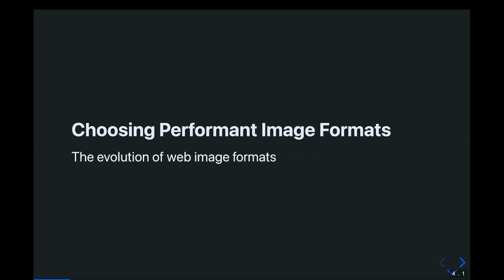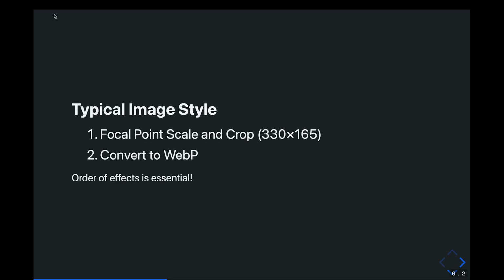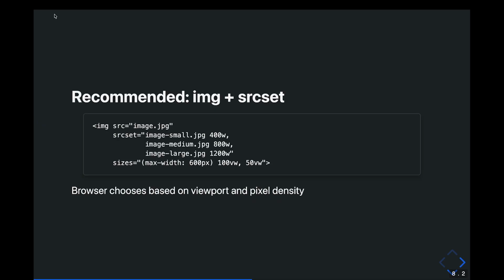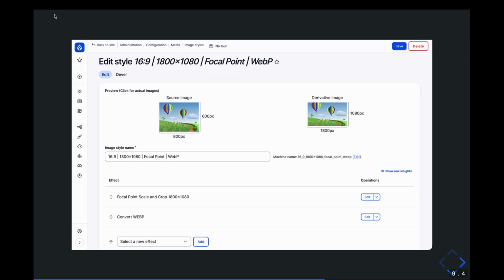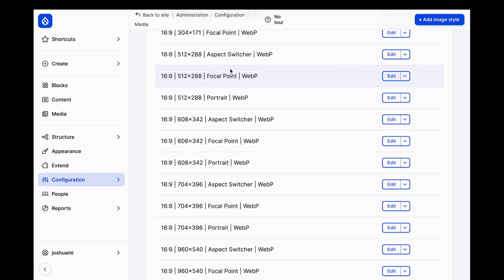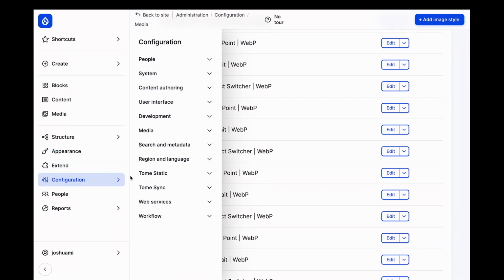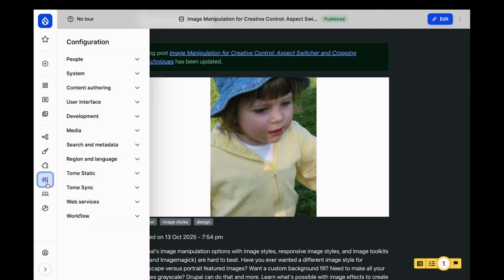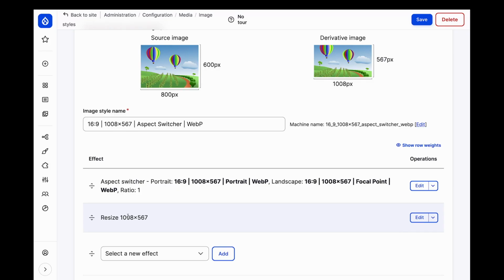Image Manipulation for Creative Control: Aspect Switcher and Cropping Techniques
Drupal's image manipulation options with image styles, responsive image styles, and image toolkits (GD and Imagemagick) are hard to beat. Have you ever wanted a different image style for landscape versus portrait featured images? Want a custom background fill? Need to make all your images grayscale? Drupal can do that and more. Learn what's possible with image effects to create consistent and performant images.

Speaker: Josh Mitchell